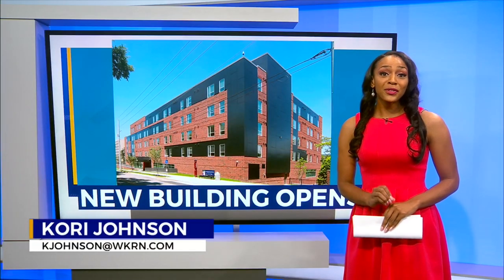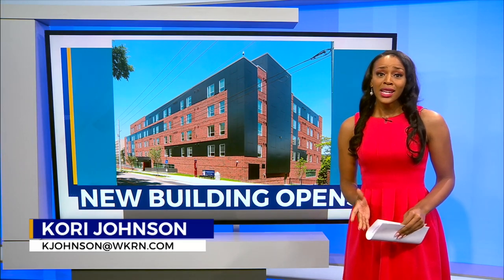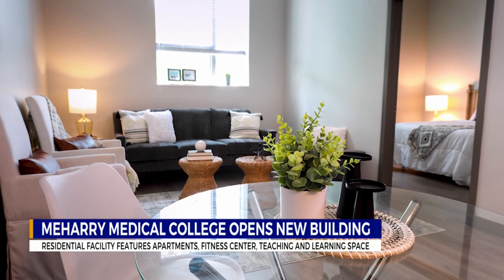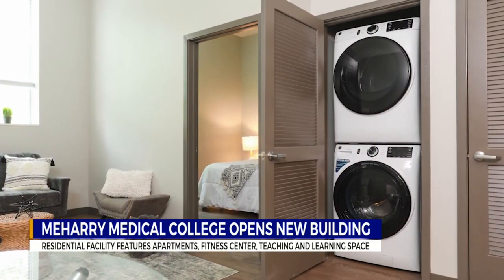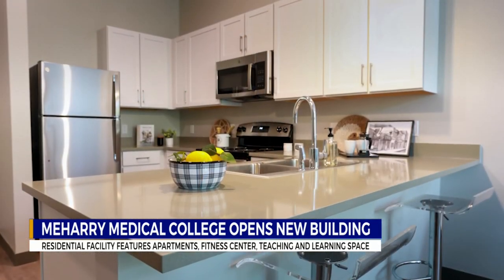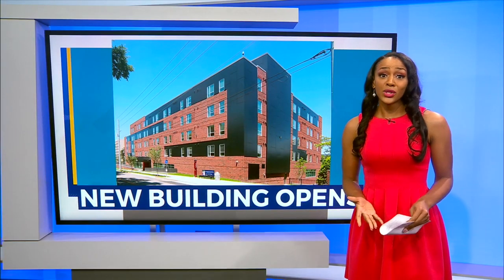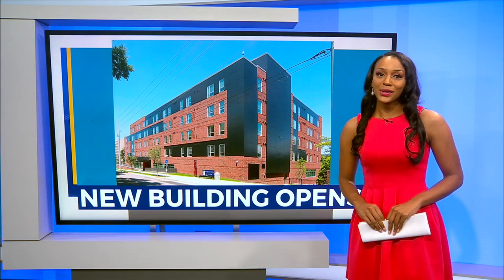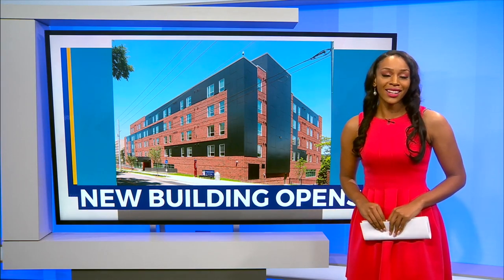Meharry Medical College opens new building